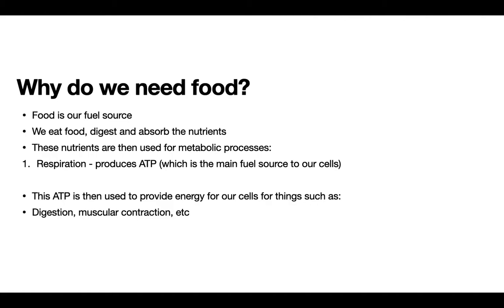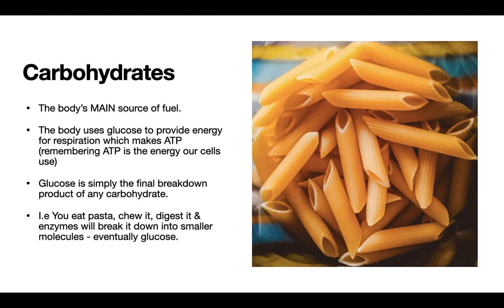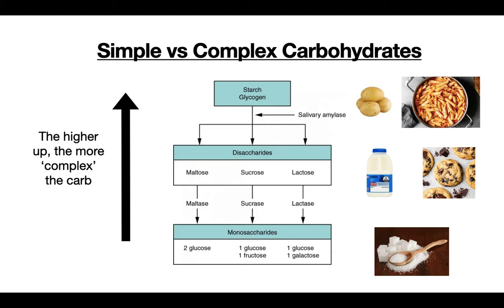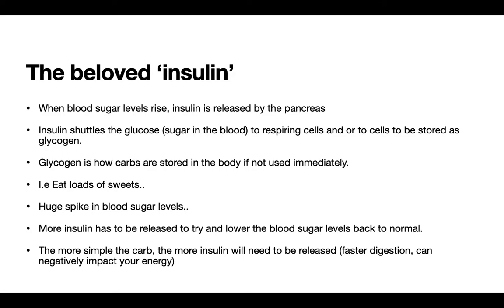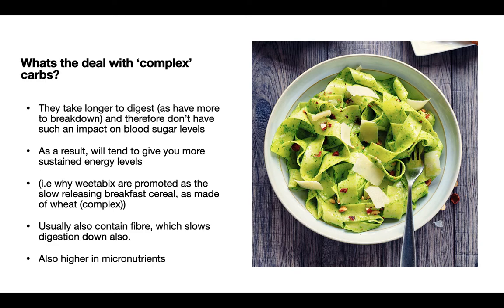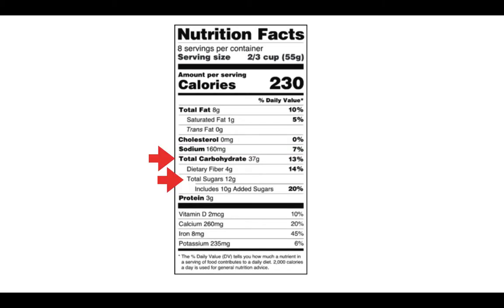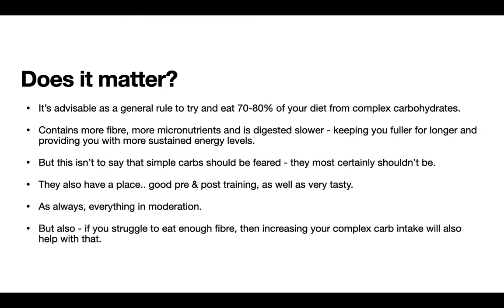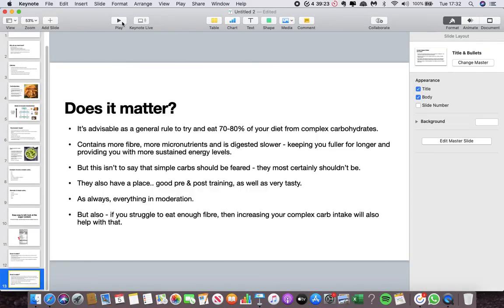Breaking Nutrition Down #1 - Carbohydrates